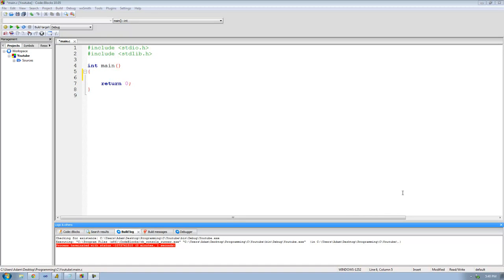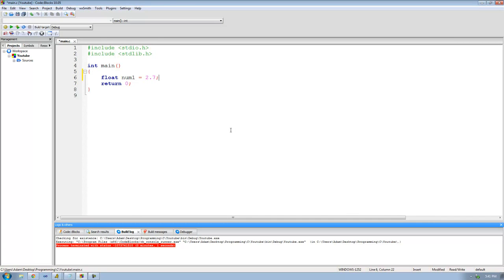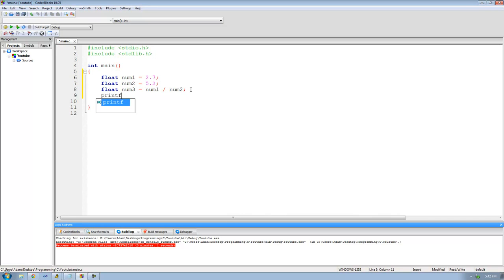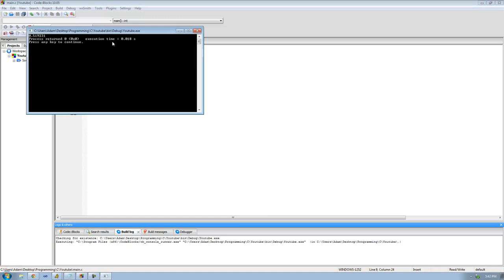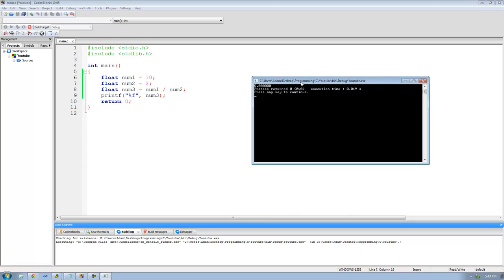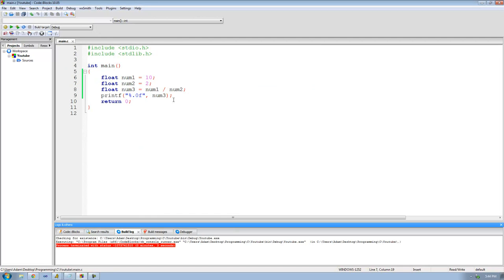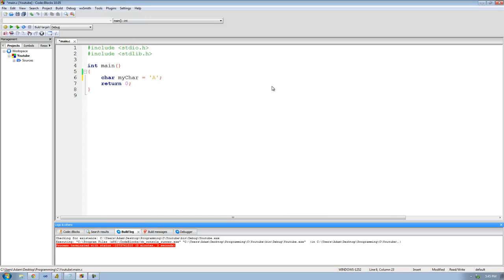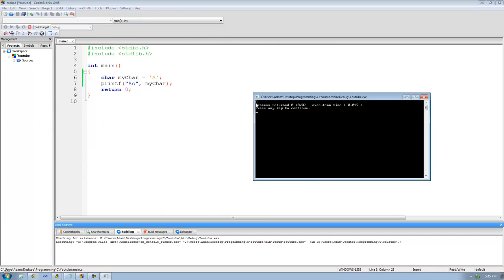C Programming Tutorial-4 Variables-2_Osillo.MP4